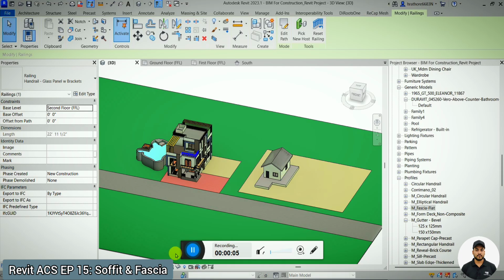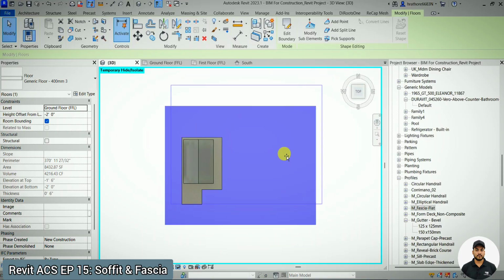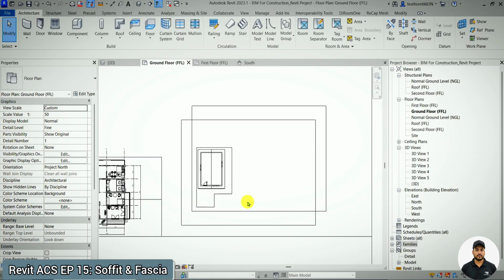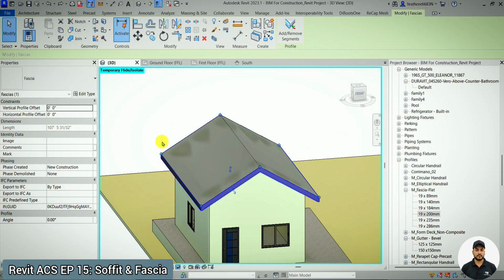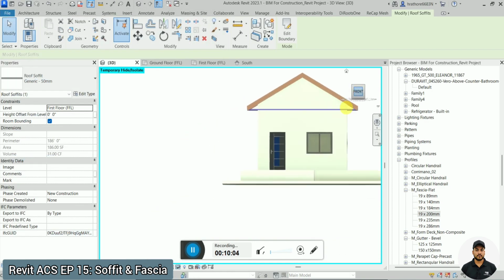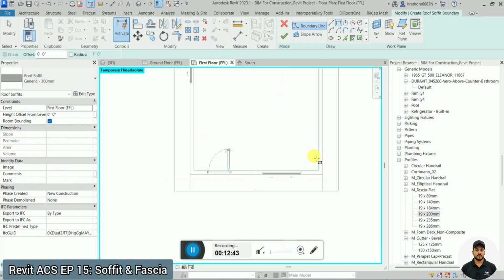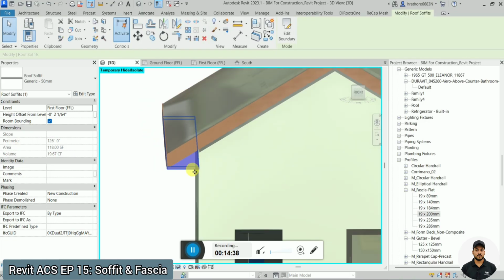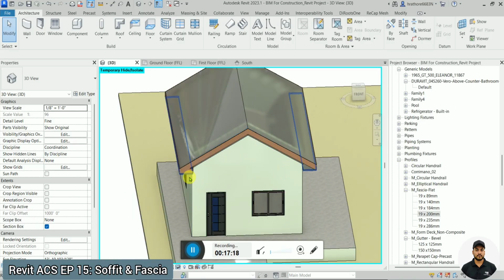#15 Revit Architecture: Roof SOFFIT and FASCIA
Revit Architecture Beginner: Roof SOFFIT and FASCIA
How to create a fascia and soffit for your project in revit.